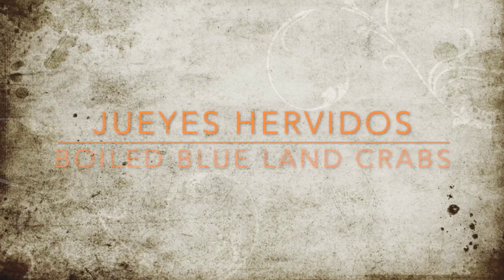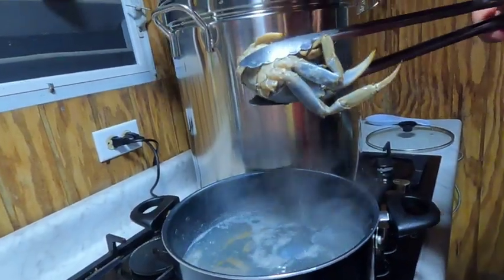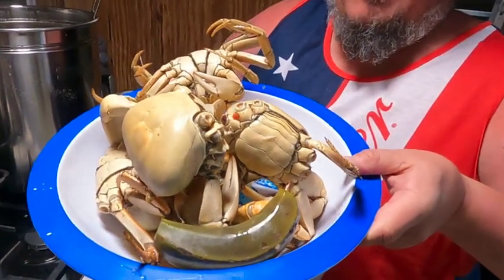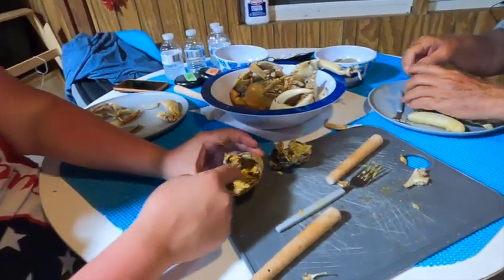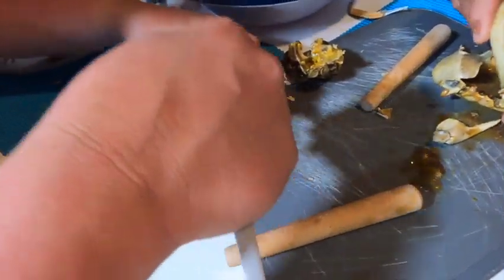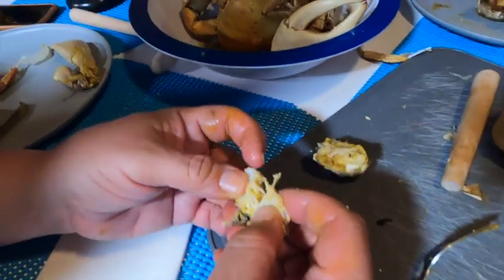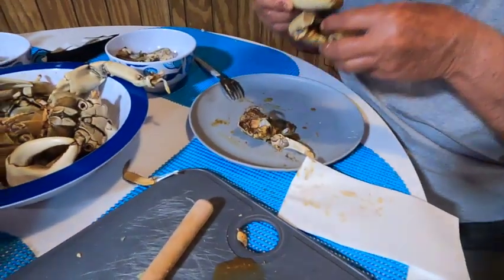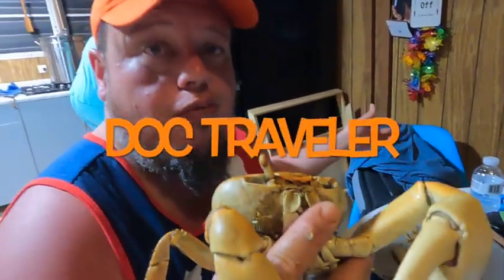How to Cook Jueyes or Land Crabs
I Bought a Dozen of Jueyes or Land Crabs from a local fisherman in Puerto Rico, to enjoy them with my family, this is how I learned to prepare and eat them

They are delicious and their meat is sweet, a lot of our local cuisine uses their meat to prepare delicious dishes, like Arroz con Jueyes "Land Crab Rice" and Salmorejo de Jueyes "land crab stew" that can also be used to stuff the famous Mofongo and the Alcapurrias